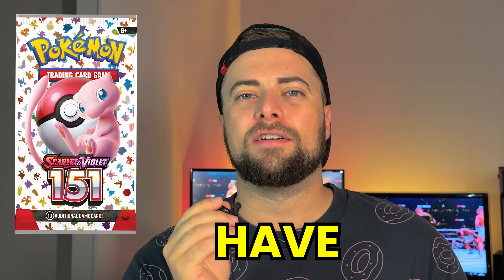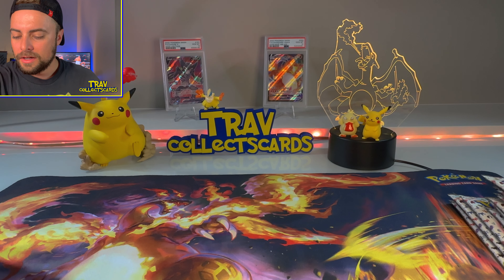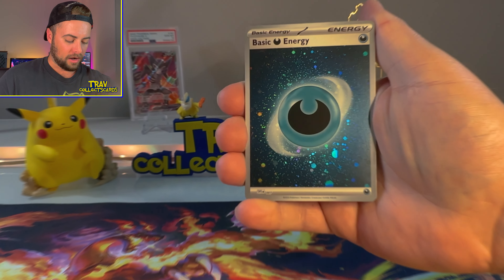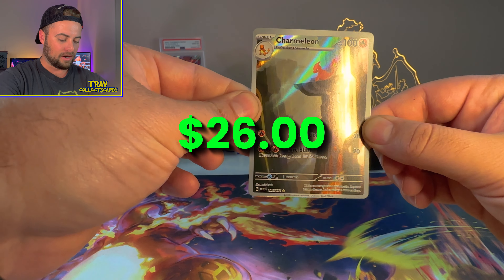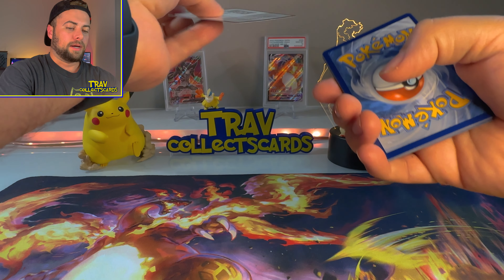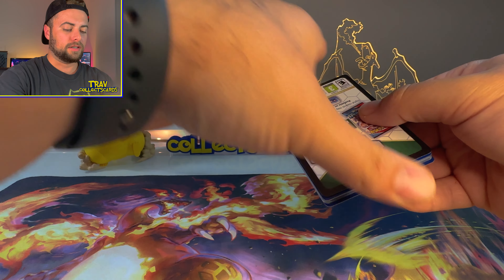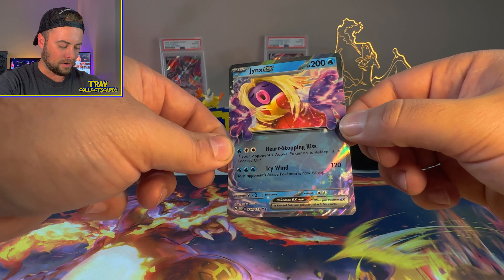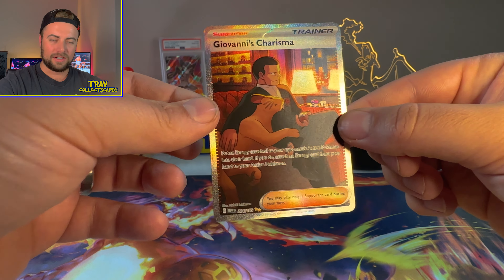*GOD BOX?!* - POKEMON 151 BOX OPENING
Today on the channel i am opening up a Pokemon 151 Elite Trainer box in search of a god box or a god pack!

Follow me on other social media, linked on my channel page!